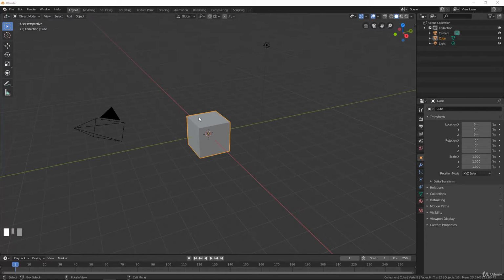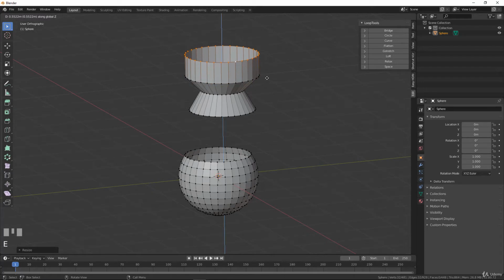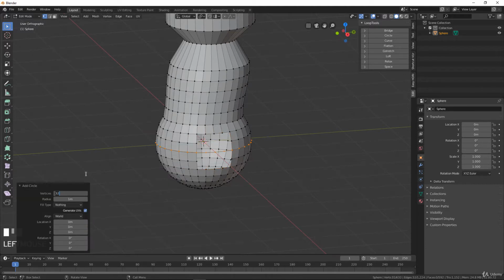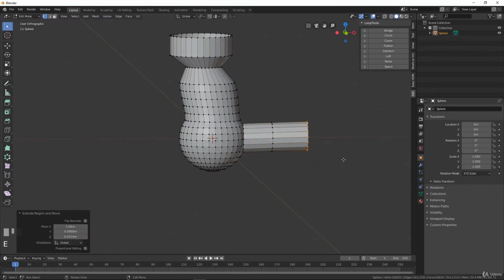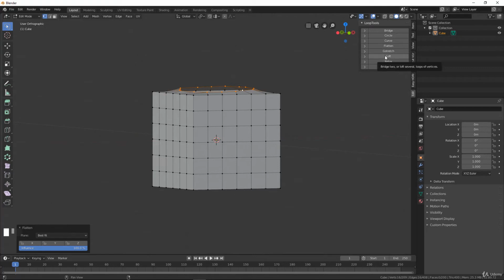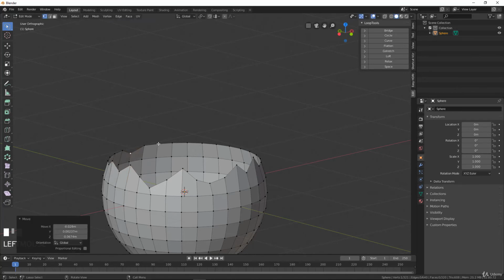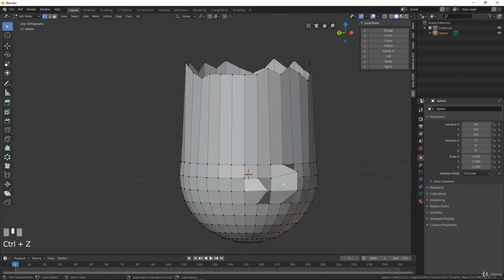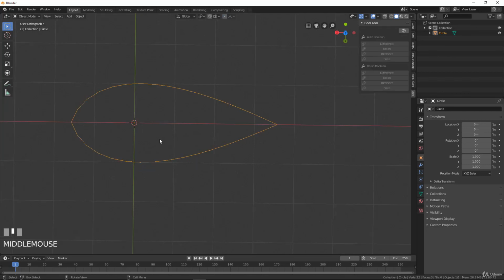03 025 Looptool addon